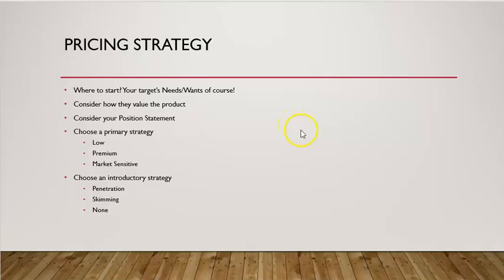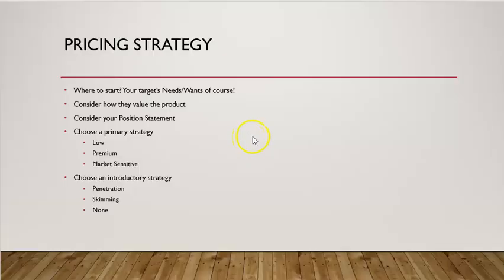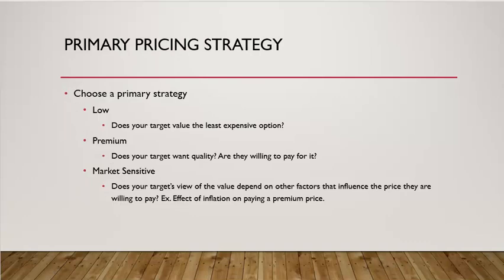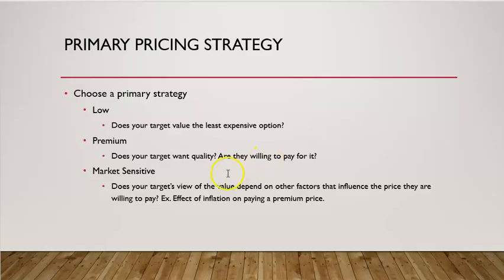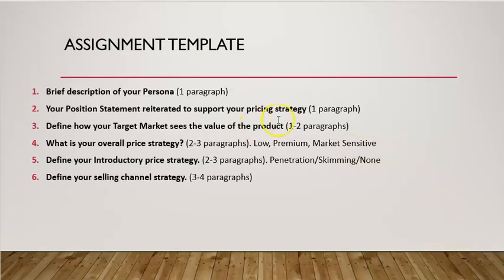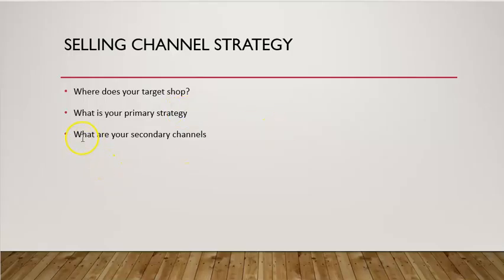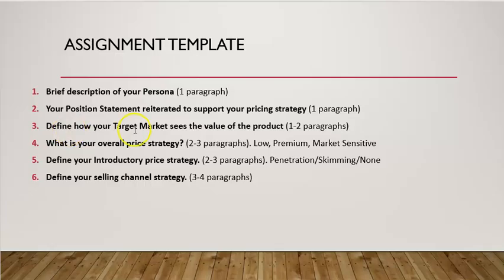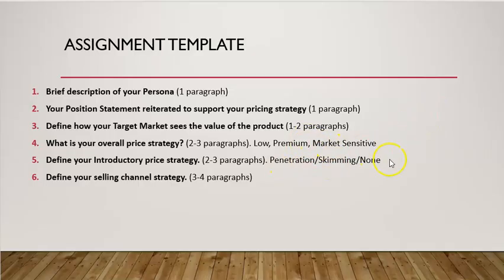Milestone 3 Explained